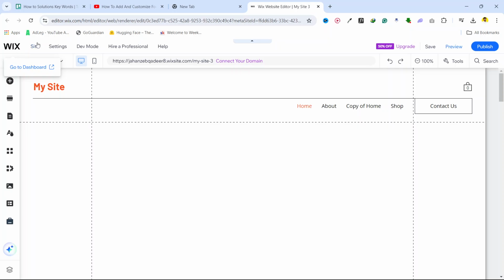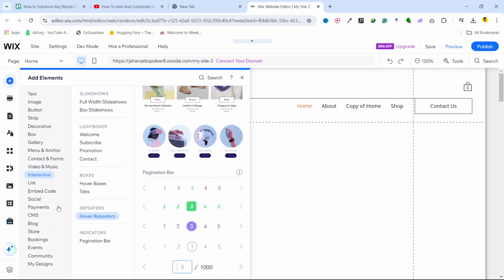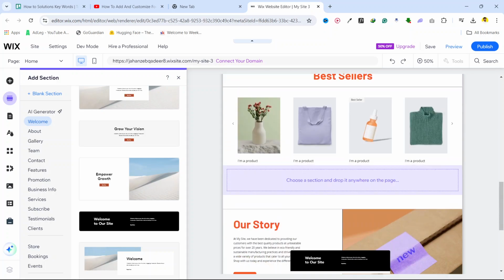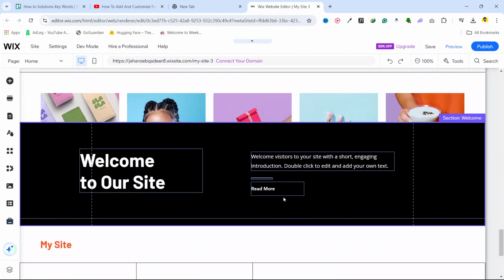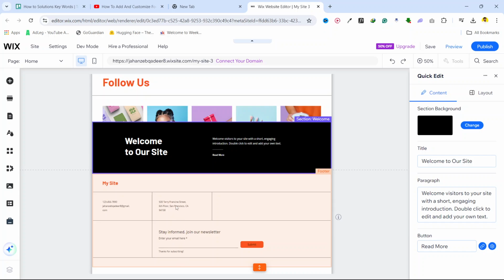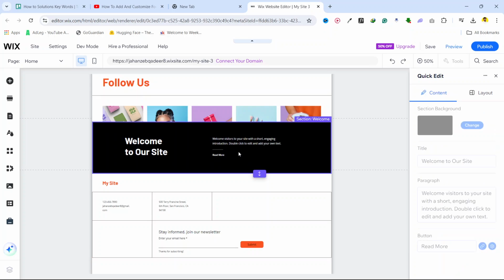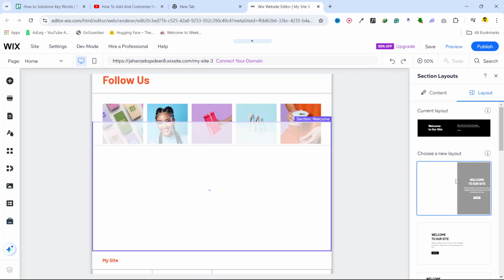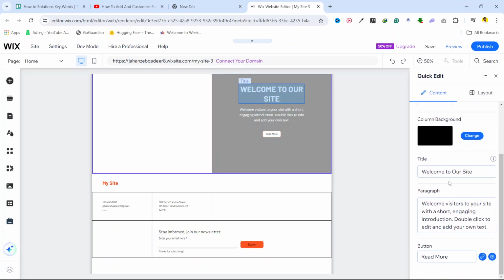How To Add And Customize Footer In Wix Studio (Full Guide)